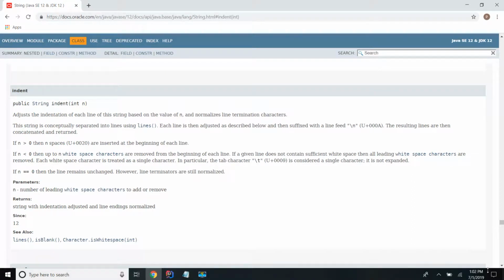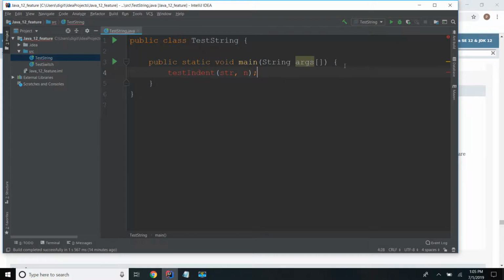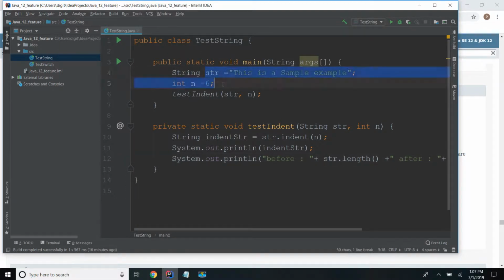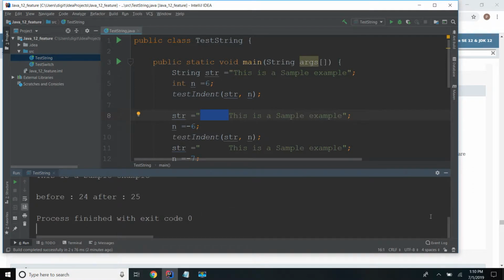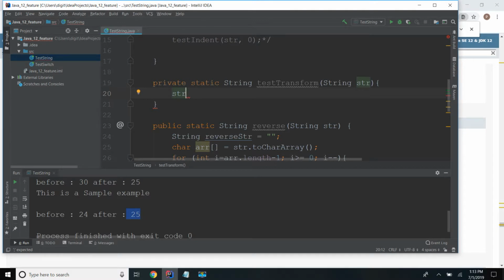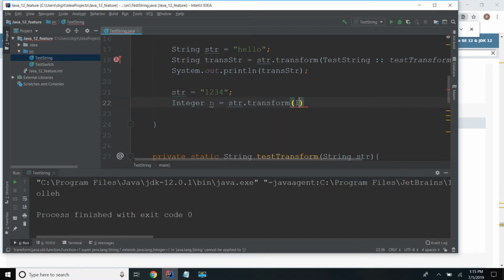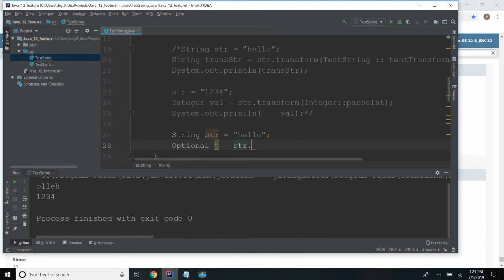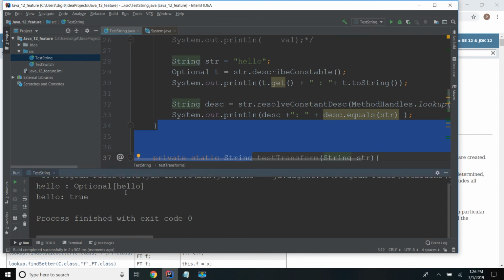Java 12 New String Functions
Demo of String functions like transform, indent, describeConstable and resolveConstantDesc​